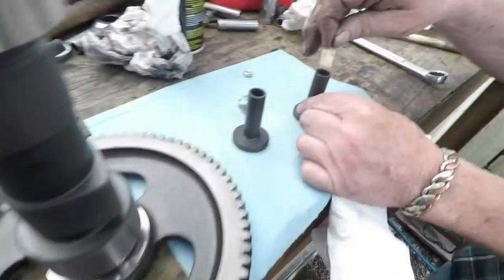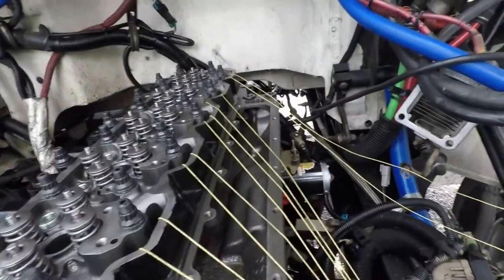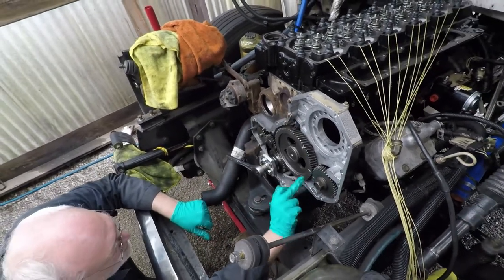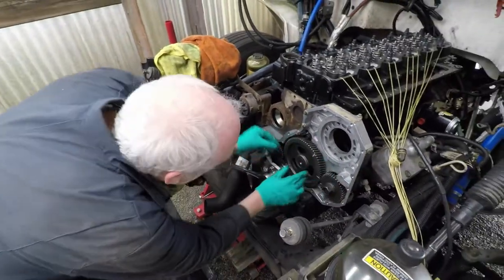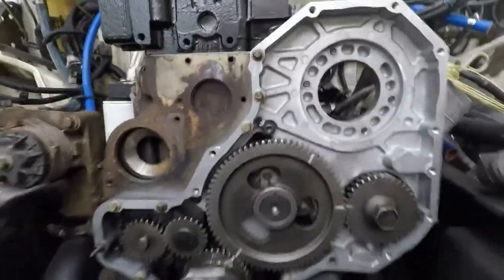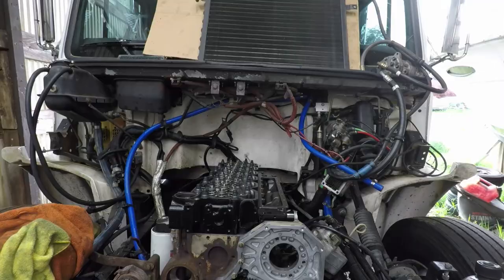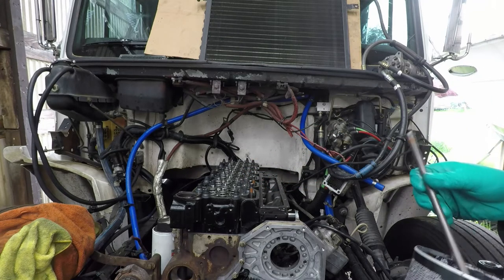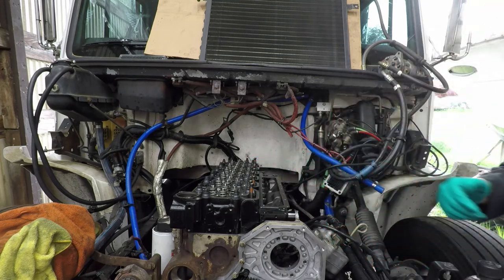Ep. 24 Cummins 24v Hamilton Cam install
Another step done in the Cummins 5.9 24V revival and quick video. Installing the Hamilton Cam 178/208 Towing Camshaft, Lifters and Pushrods. Getter closer.